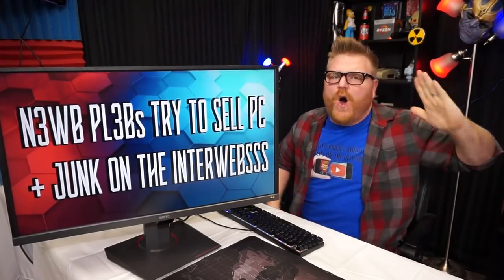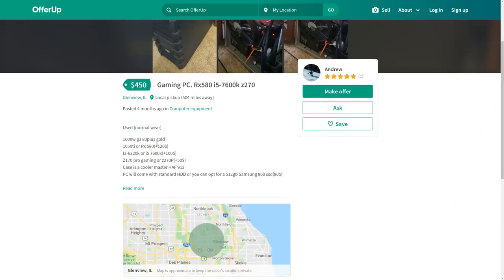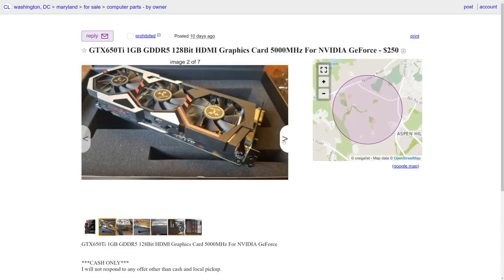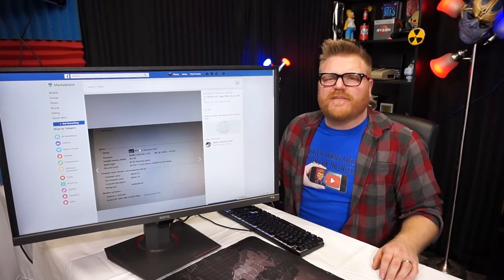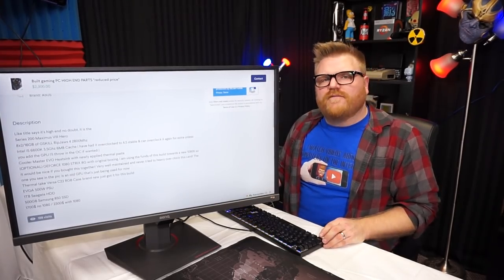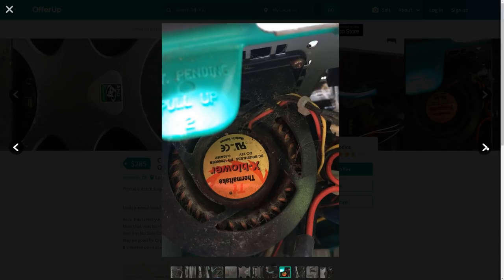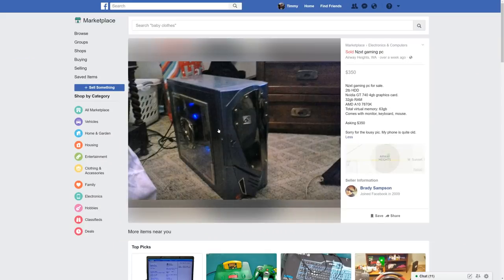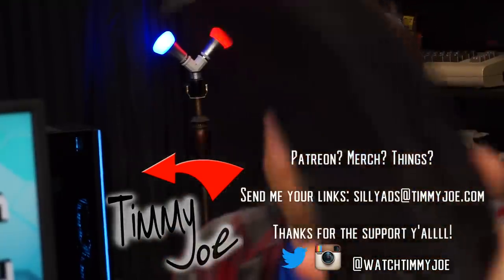Silly People TRY to sell PCs + Junk On The Internet Ep.5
It's time for hilarious craigslist ads for PC parts posted by people who don't know what they are talking about! This time we have a lot of junky PC's with outrageous claims on performance and of course they are prices are SKY HIGH!